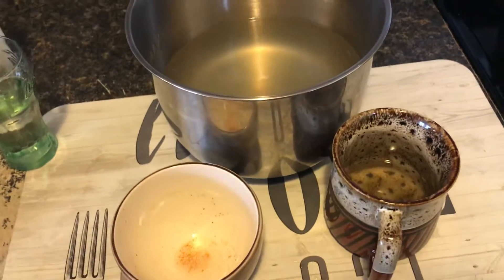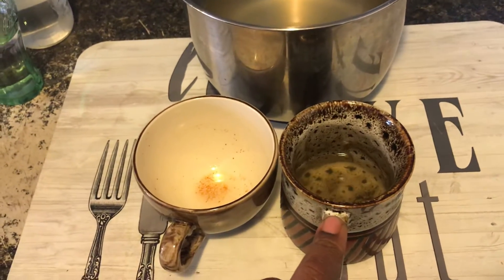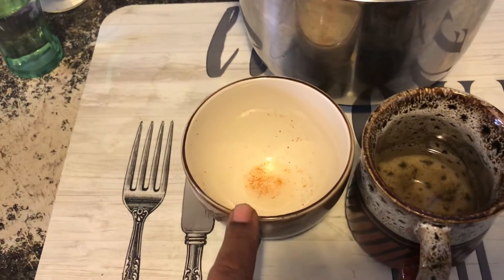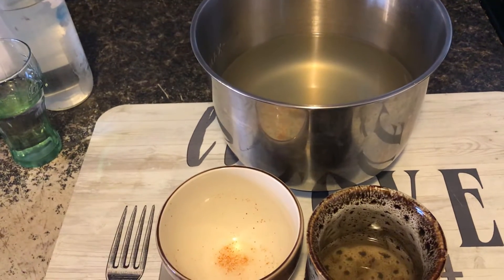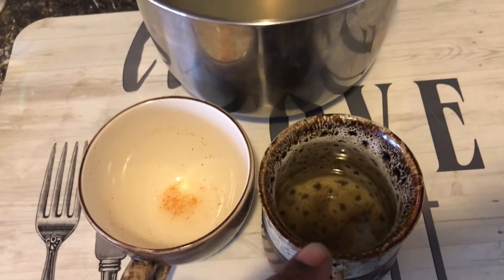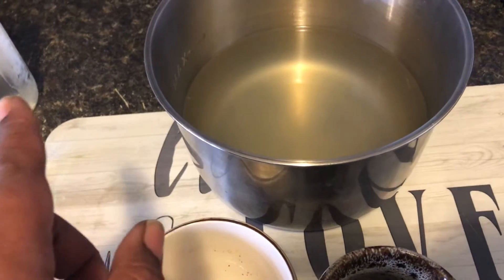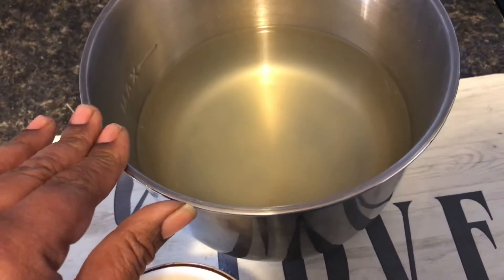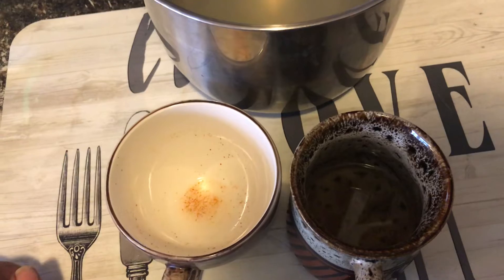VR~ DebbyP Ginger 🍵